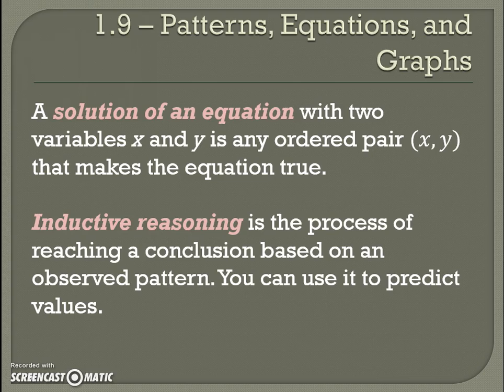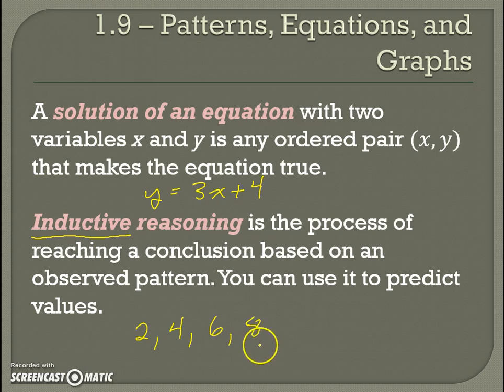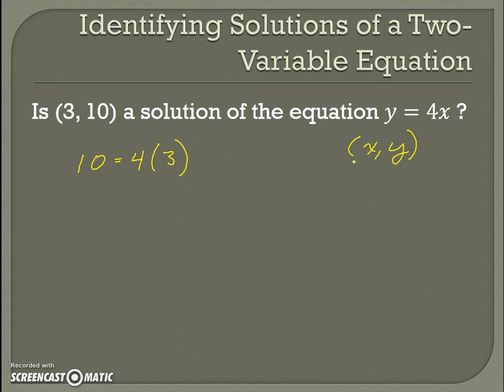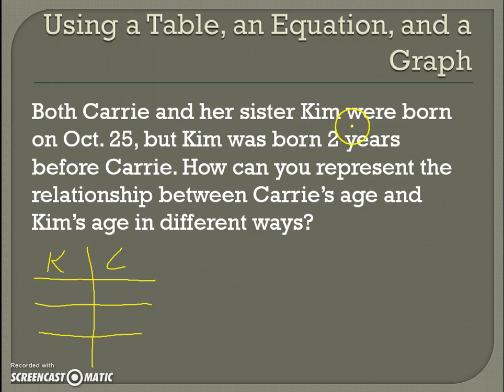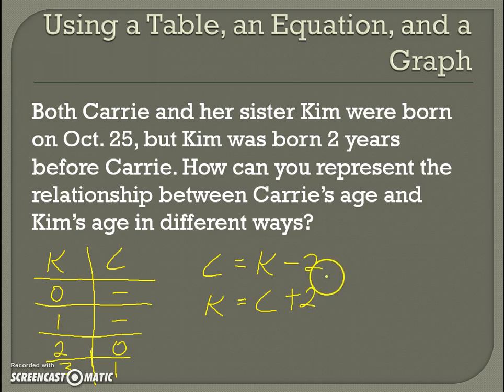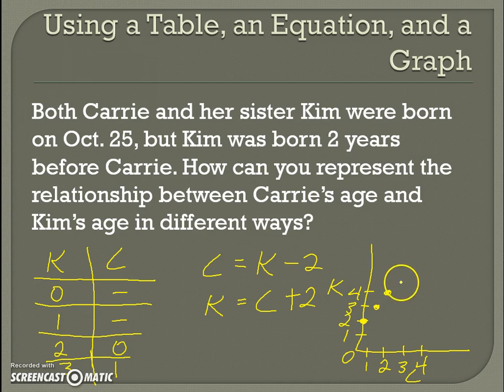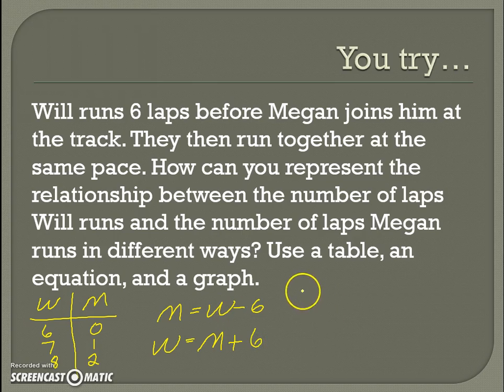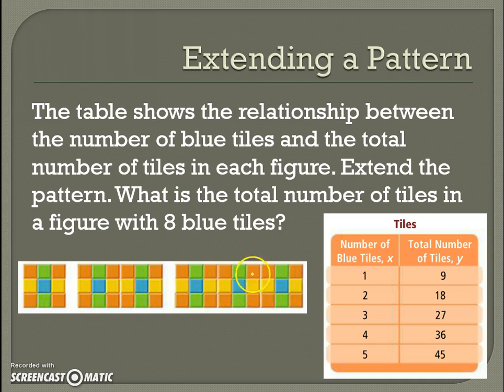A Ch 1 Sec 9